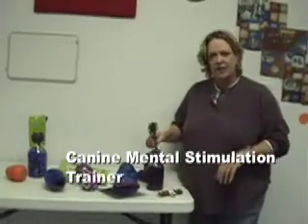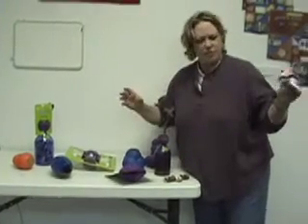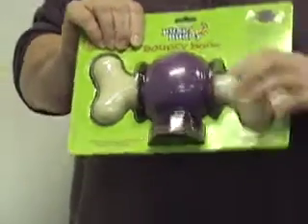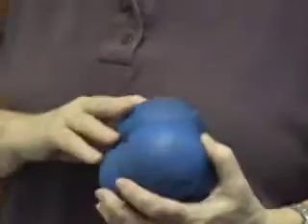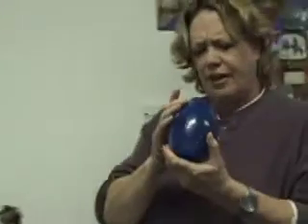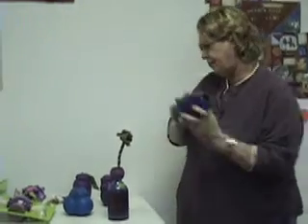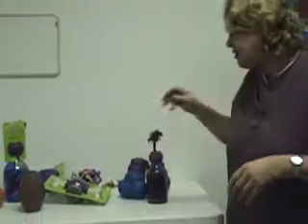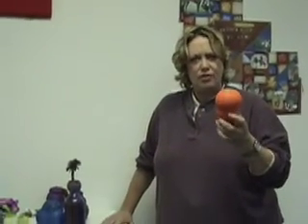Dog Training: Canine Mental Stimulation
Susan Smith, CPDT, dog trainer, shows us canine mental stimulation at Buddy's Chance Training and Behavior Center for Dogs in Austin, TX